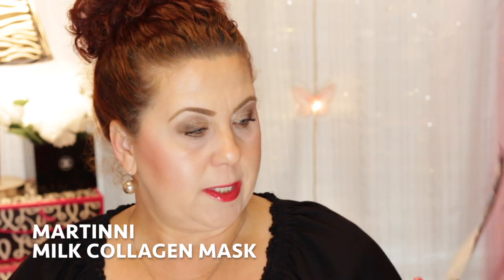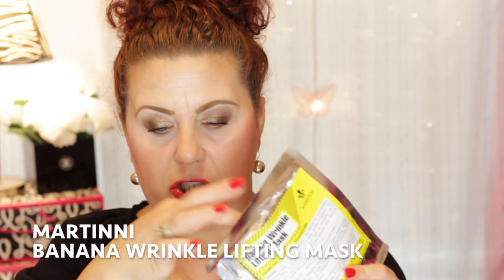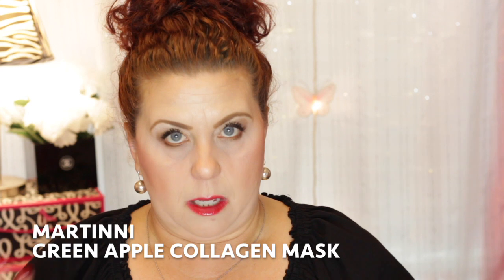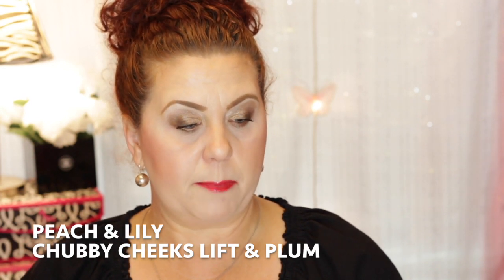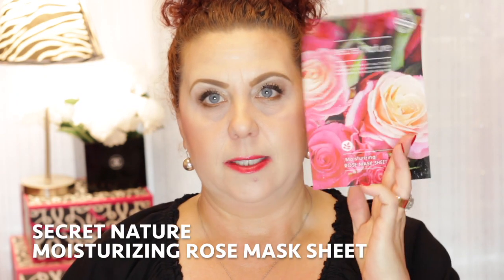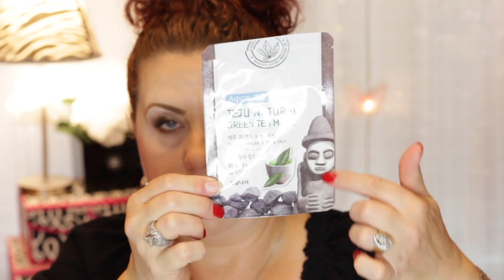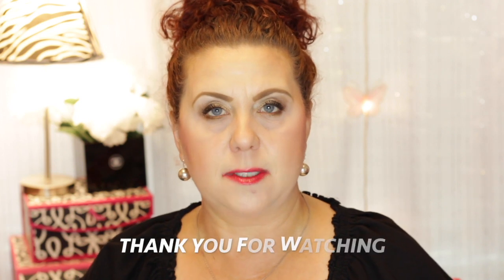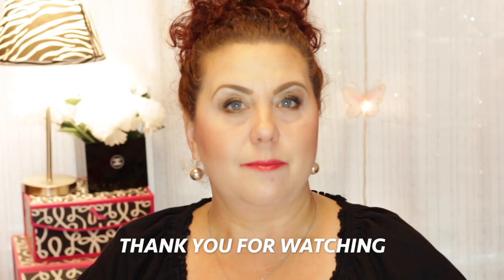Mask's I used in May| Korean Skincare + More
40+ Beauty Vlogger who loves all things beauty and shopping .  Hauls and Reviews  are my main focus.  I always give my true and honest opinion on all products and companies on my channel.

Products Mentioned:

Various Sheet Masks

First Aid BeautyFacial Radiance Intensive  Peel

Algenist SPLASH Absolute Hydration Replenishing Sleeping Pack

KORRES Wild Rose Instant Brightening & Illuminating Mask

 Silk Therapeutics
LabGrab Glycolic Gel-Exfoliate/Brighten

Category
Howto & Style